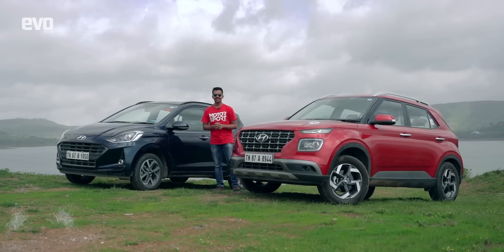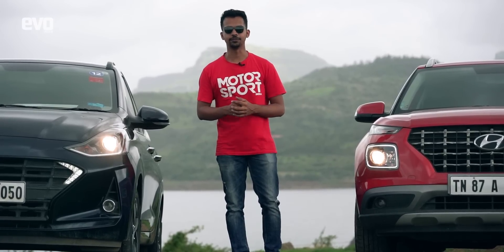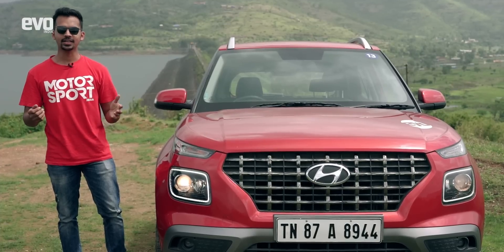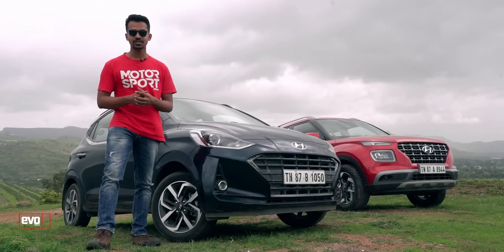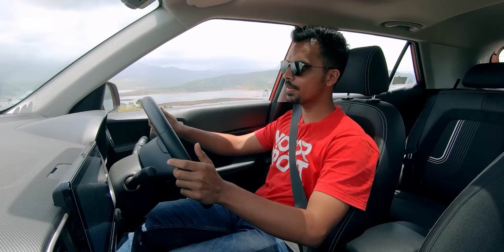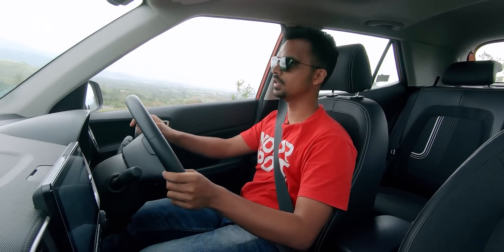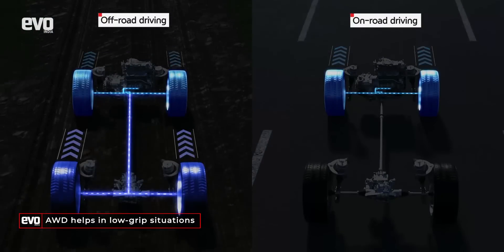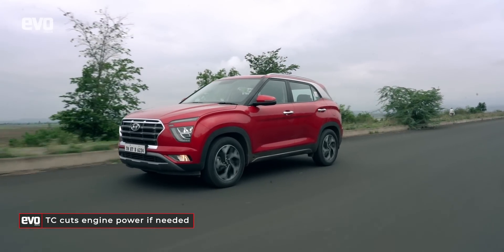How to Drive in The Rains | Safety First with Hyundai | evo India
How to drive in the rains? At some point, you must have pondered upon this topic, and here's the essential guide to driving in the monsoons. Apart from tips on tackling wet roads demonstrated with the Hyundai Grand i10 NIOS and Hyundai Venue, we've touched upon  car maintenance tips, driving lessons and a thorough explanation of how a vehicle's safety systems like ABS and ESC work. We hope you find these safety tips helpful.